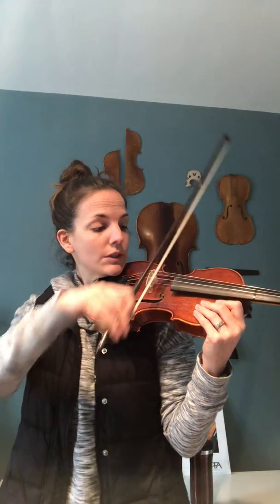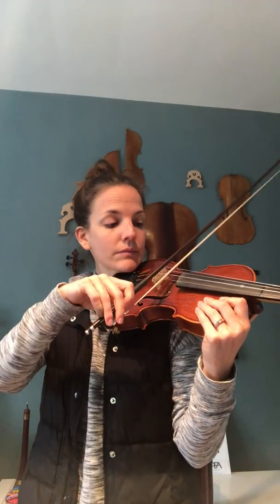String Explosion Rhythms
Here are the word phrases and bowings for String Explosion - use these to help you practice!